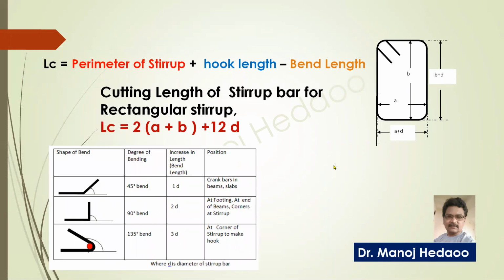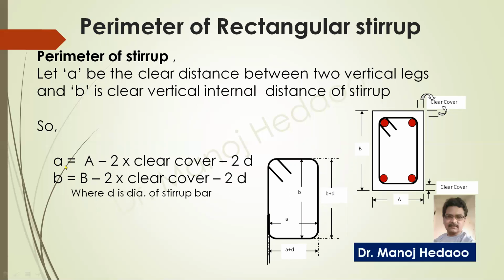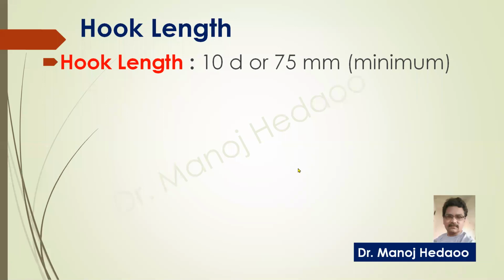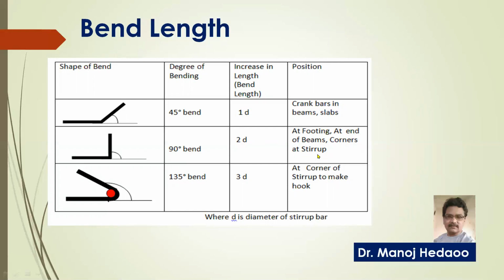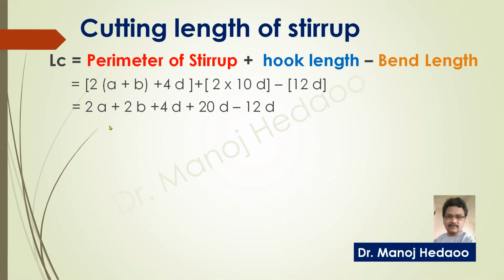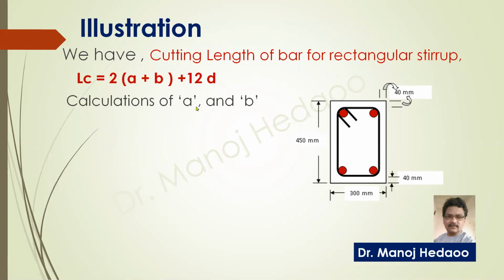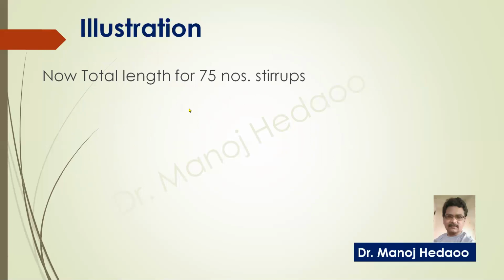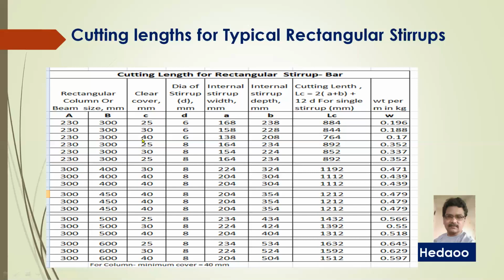How to calculate CUTTING LENGTH of bar for RECTANGULAR STIRRUPS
This video describes how to calculate the cutting length of the bar for rectangular stirrups. The efforts are made to explain the complicated calculation procedure in a simplified manner which will be very useful to contractors and practicing budding engineers in addition to students.

Link of Some related Useful Videos